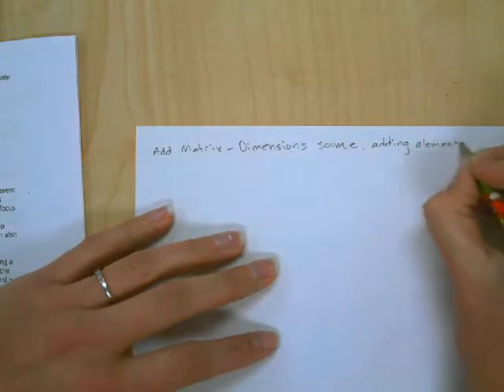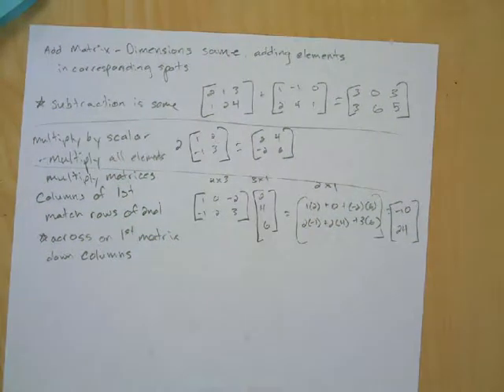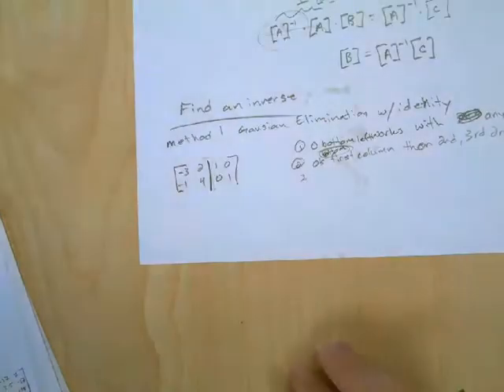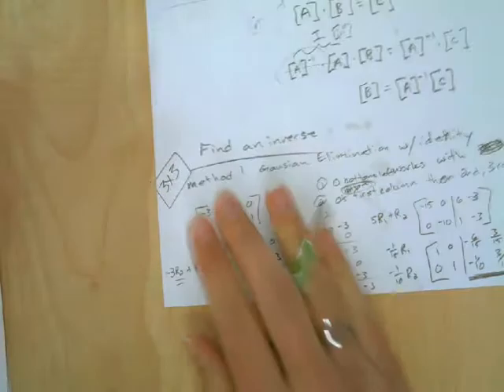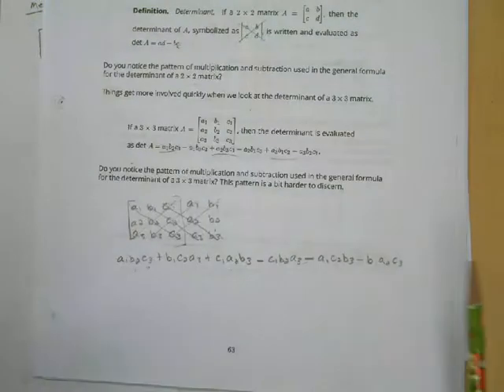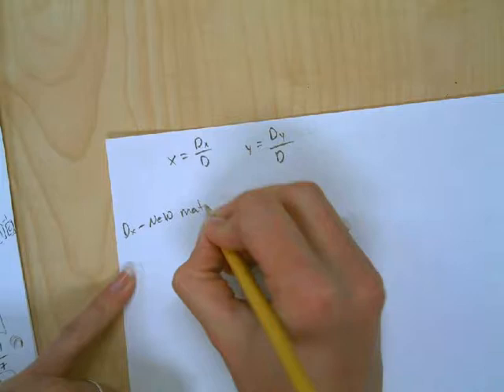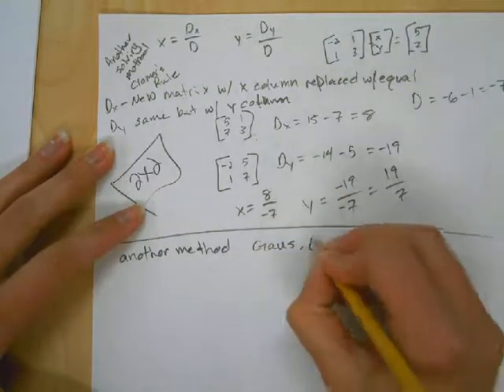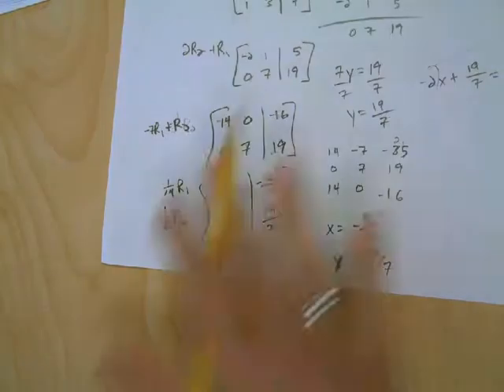DoccamRecording2019 Oct 24 Thu 16 38 28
Review of Matrices